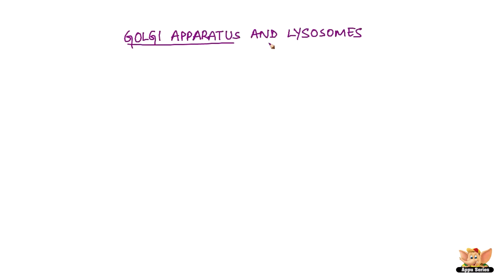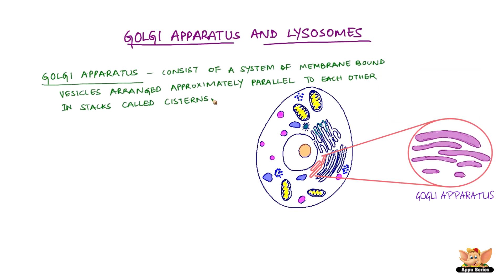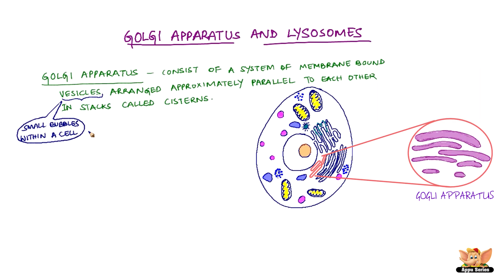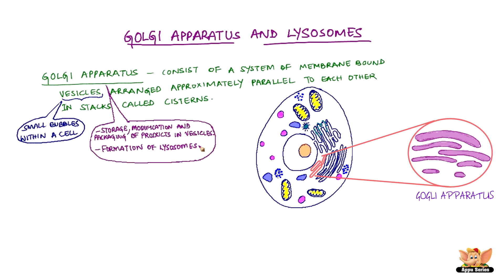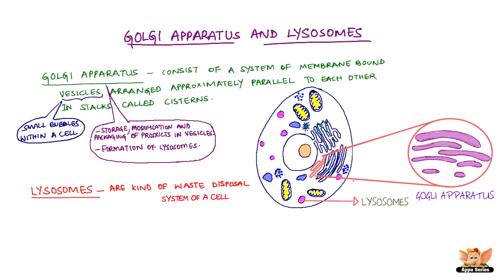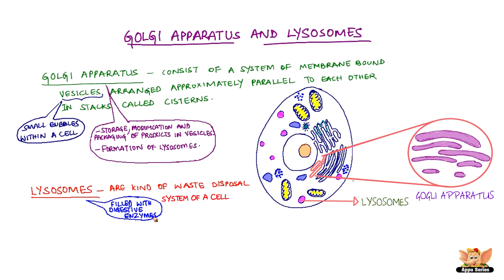Golgi Apparatus And Lysosomes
One of the important cell organelles is the Golgi apparatus. We learn the definition, structure and functions of Golgi apparatus. Lysosomes -- created by Golgi apparatus -- are important. We'll learn about its function too.